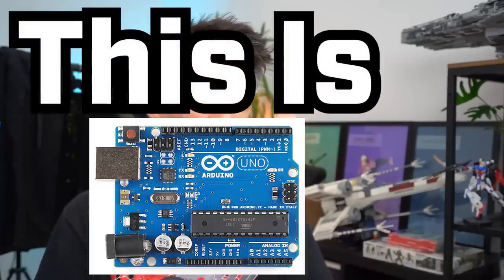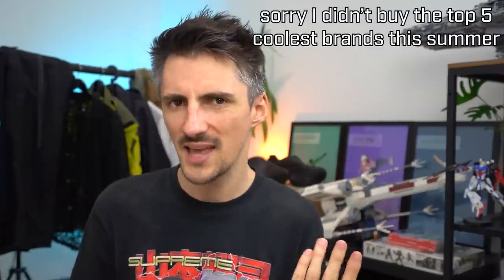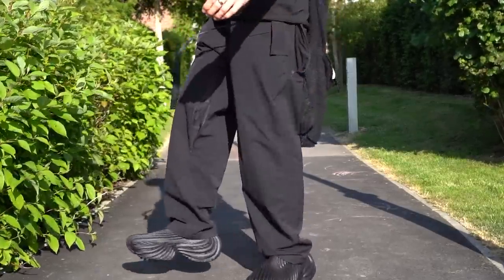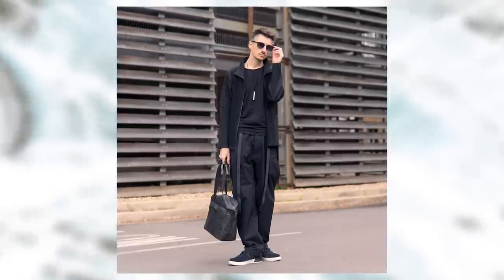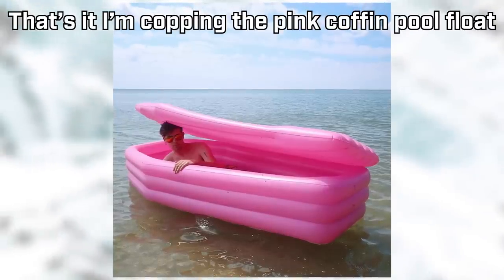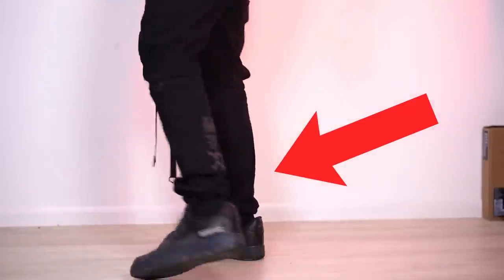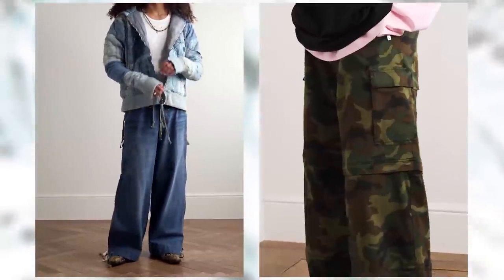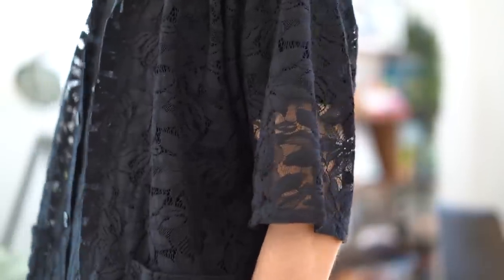What Clothing To ACTUALLY Buy This Summer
Some of the best things I've picked up this year have been trend-related pieces which still have a clear link to my personal style - here's what that process looks like and how you could apply it to your own wardrobe.

Have you picked up anything that you love this summer?

Yes that is the Windows XP wallpaper in the background of the thumbnail pls don't sue me Bill